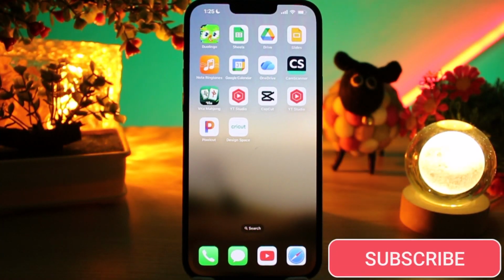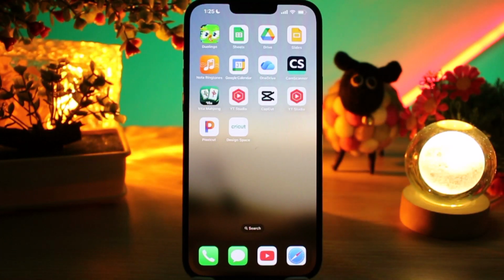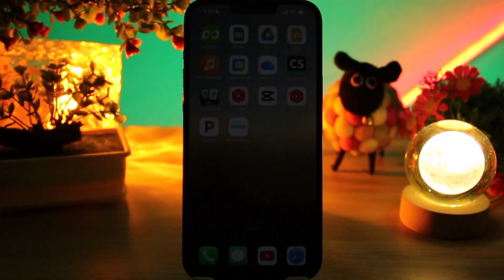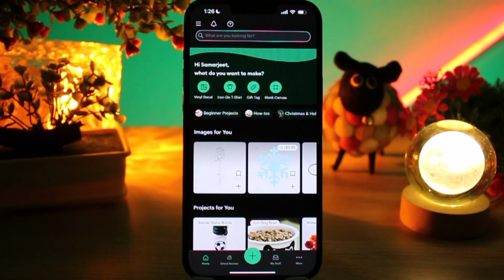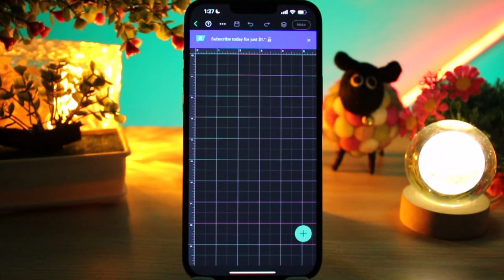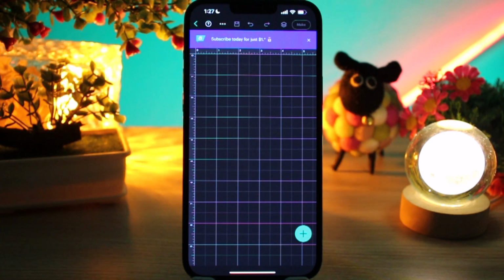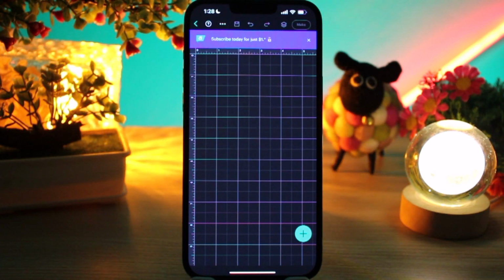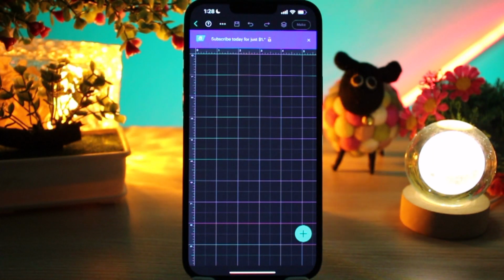Cricut Design Space Tutorial: Beginners’ Guide to Designing & Cutting - 2026